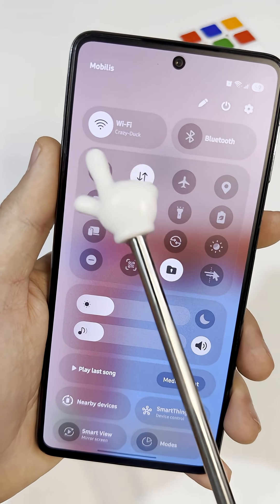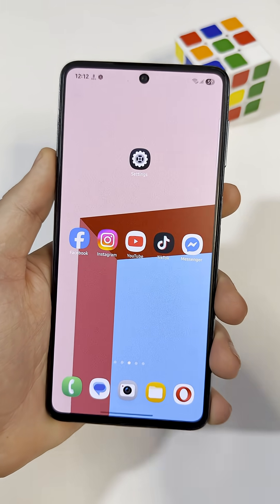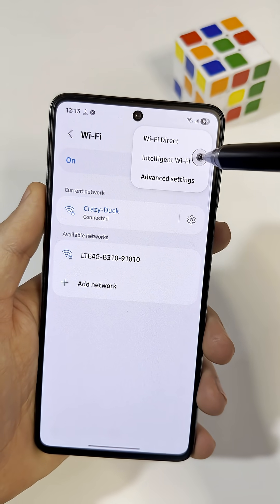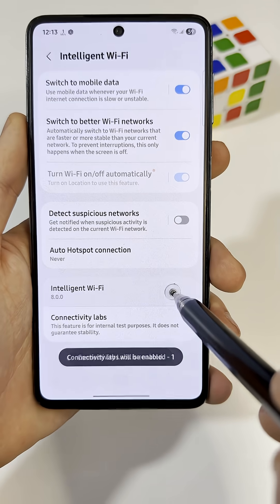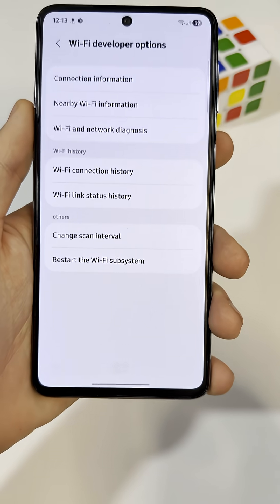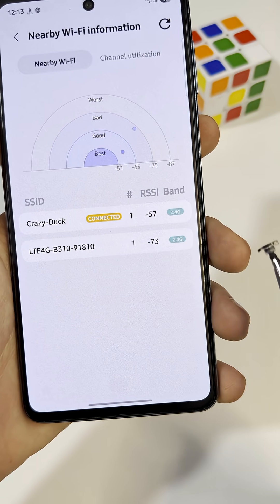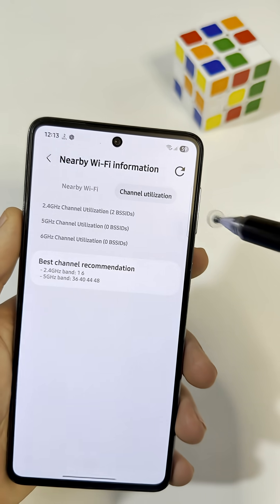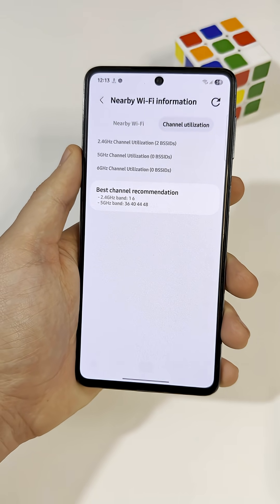STOP IGNORING THIS SAMSUNG WI FI MENU 📶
Samsung hidden wi-fi menu explained step by step.
see nearby networks, signal quality, and channel suggestions.

try it on your phone and compare your score.